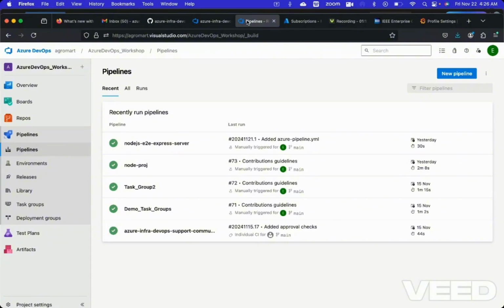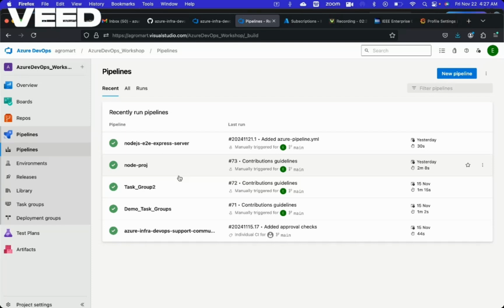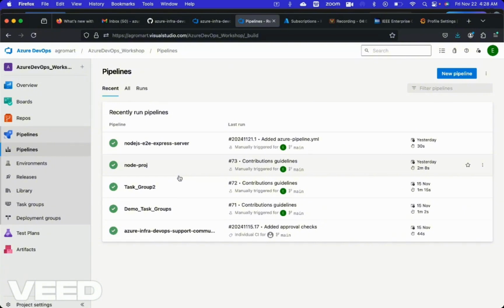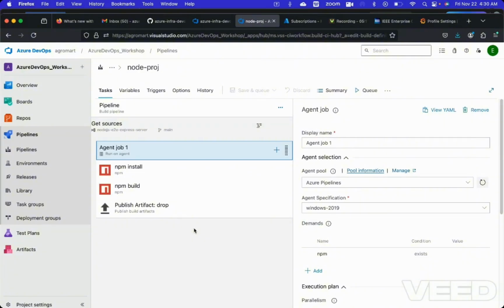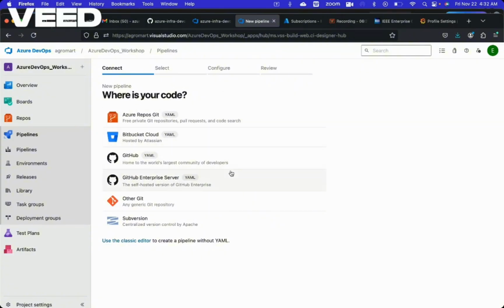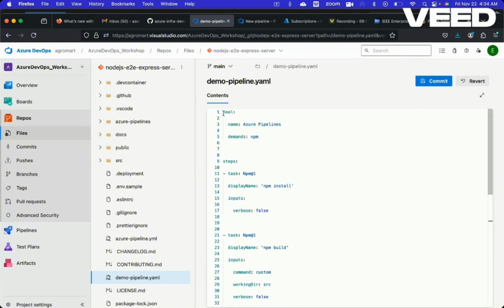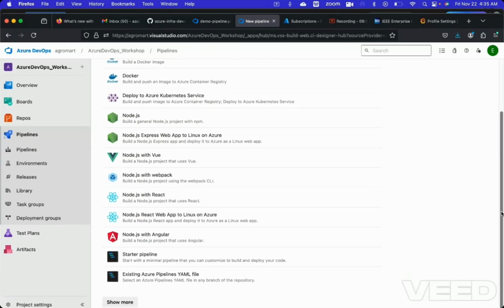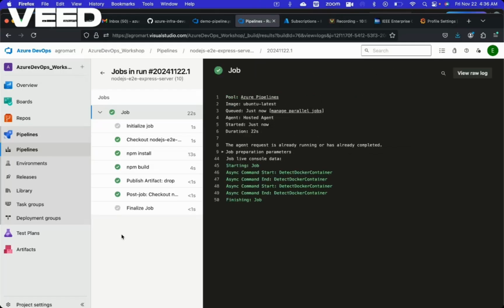Exporting Azure DevOps Classic Templates to YAML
Learn how to exporting Azure DevOps Classic Templates to YAML.